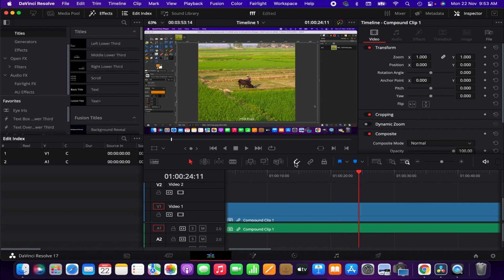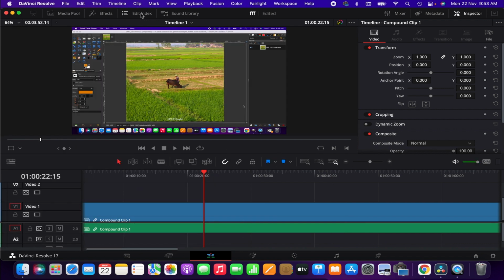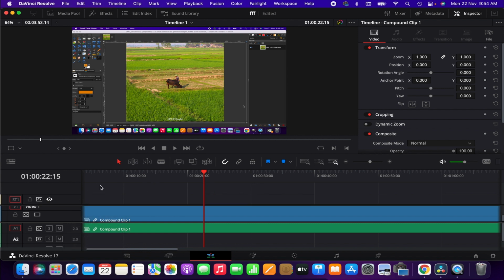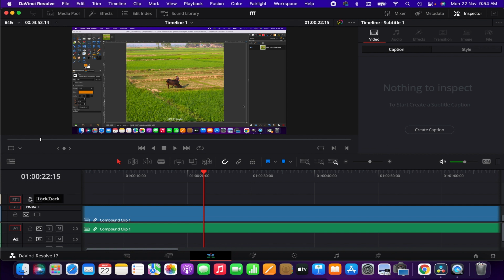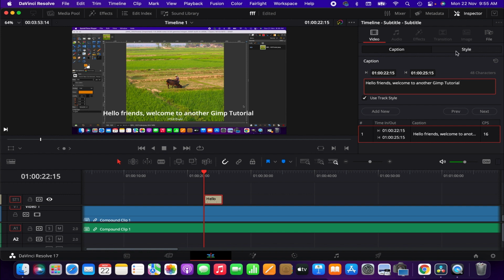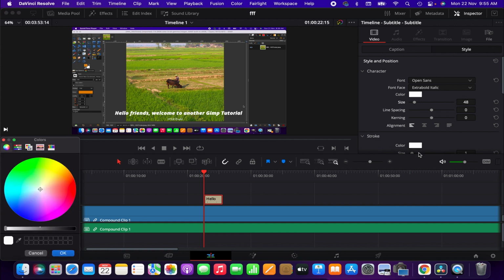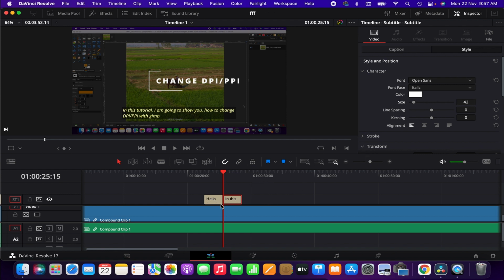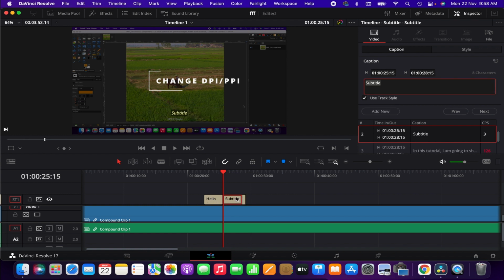How to Add Subtitle to a Video with DaVinci Resolve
Hello friends,

In this tutorial, I am going to demonstrate how to add subtitles in a video with DaVinci Resolve. Please follow a few easy steps described in the tutorial to add subtitles in your clips.